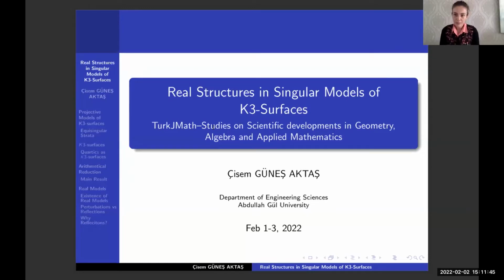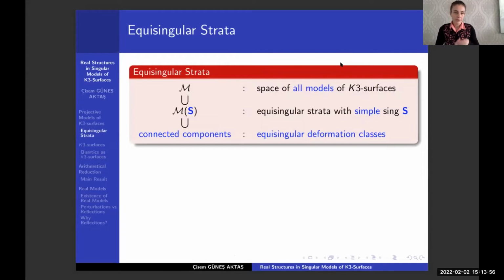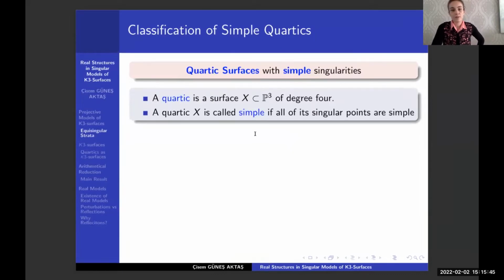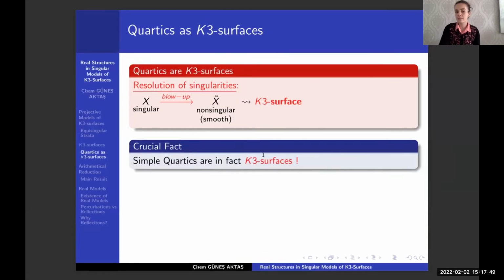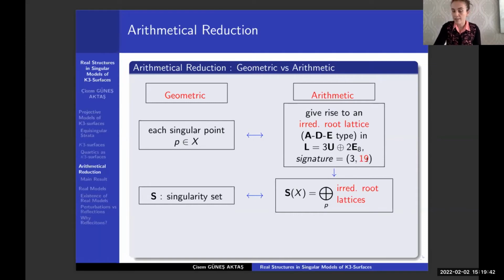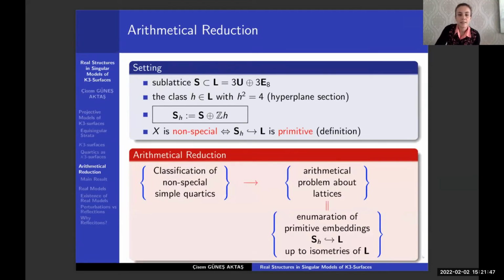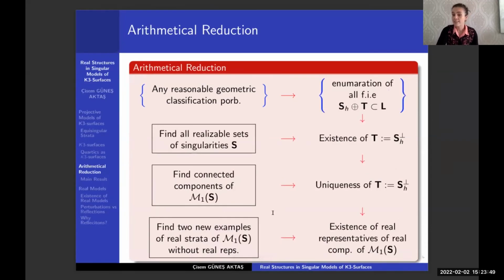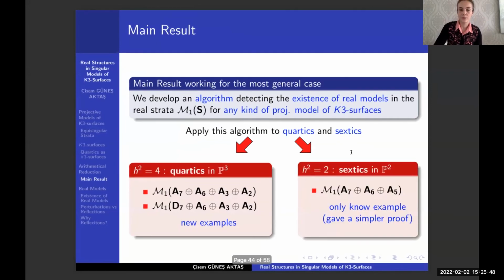MATH2022 - Real Structures in Singular Models of K3-Surfaces, Cisem Gunes Aktas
Real Structures in Singular Models of K3-Surfaces, Cisem Gunes Aktas